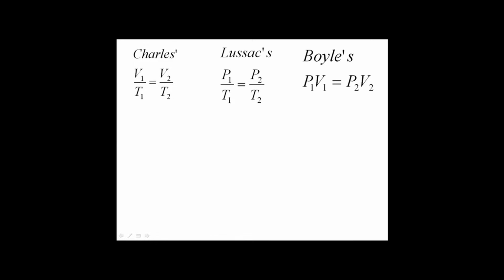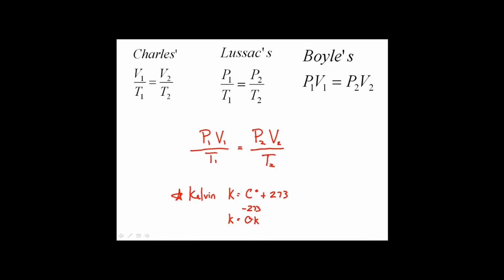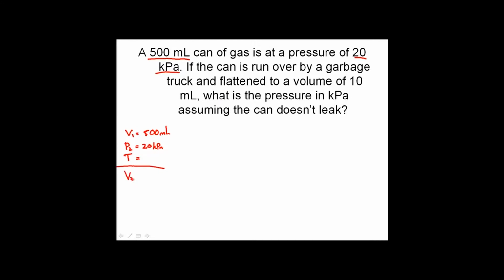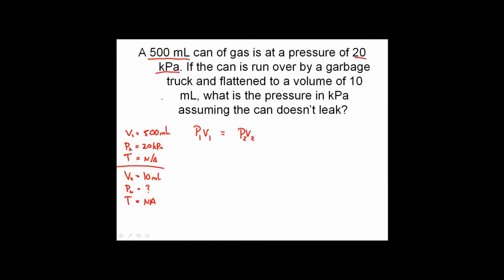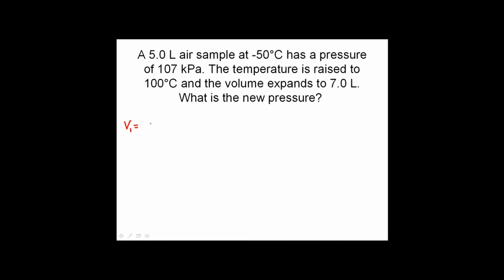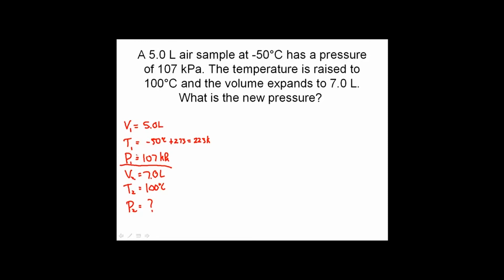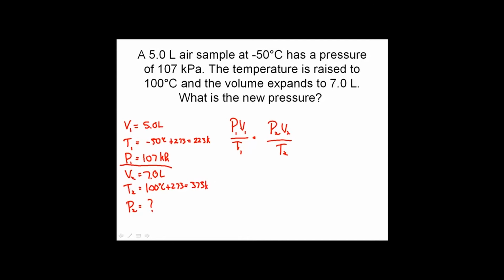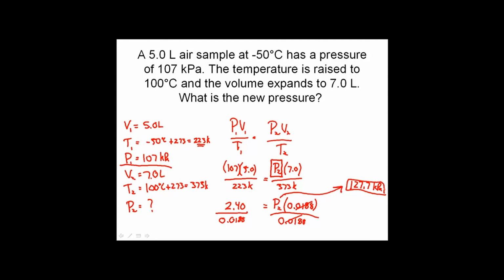Combined gas law